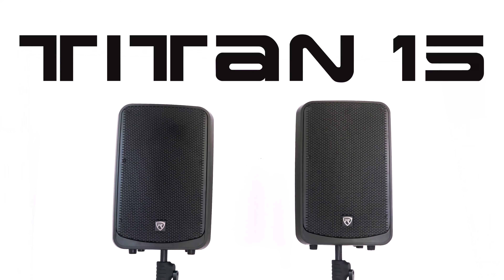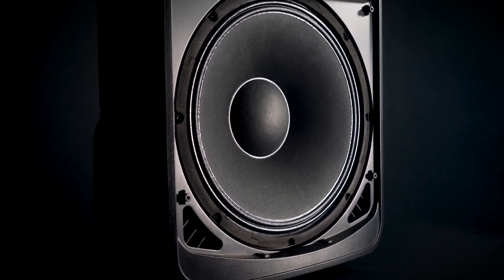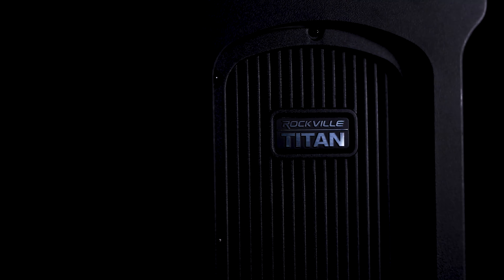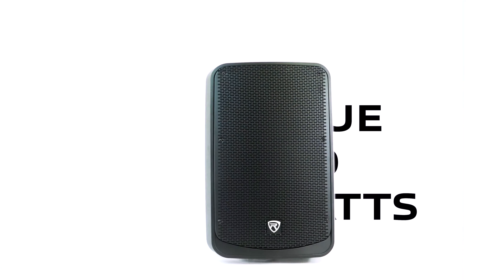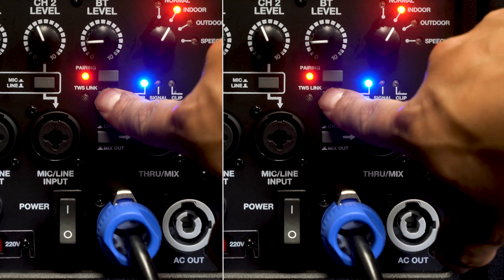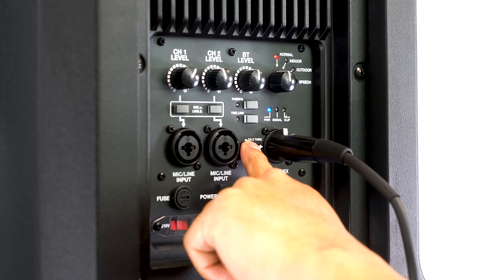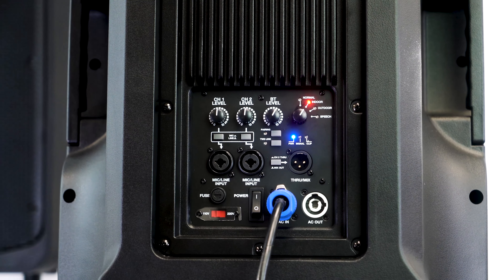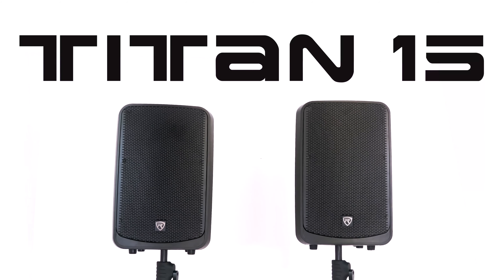The Rockville TITAN 15 15" 2000w Powered DJ PA Speaker with Bluetooth, DSP, and TWS Wireless Linking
Double the power!
The TITAN 15 by Rockville is the step up model to our famous RPG15 PA speaker. It has twice the amount of power! This speaker will compete with speakers from the most famous brands on the market that typically cost over $700 guaranteed or we will take it back and cover the return shipping! This model has 2,000 watts peak, 1,000 watts program, and 500 watts RMS!​

Custom cabinet engineered to perfection!
Our engineers created an exquisite cabinet design! It is all about the sound! Every measurement, from calculating the cabinet size, port size, acoustic loading, and cabinet geometry, has purpose. We use a high grade polypropylene molded enclosure that is thick and sturdy, eliminating unwanted shaking noises. The inside of the cabinet is ribbed which reduces resonance. Our enclosure cost a lot more to build than the typical ones on the market. We had to make a custom mold to match the engineer's specifications. This cabinet design is exclusive to Rockville. With the TITAN 15, the bass and mids are more clear and more dynamic than anything in its class! That’s why we have a 90 day money back guarantee including return shipping.

We also included handles and wheels which make transporting and picking up the speaker easier than ever.

You can have the speaker standing on the floor or on a speaker stand for use as a main speaker. The speaker can also go on its side for use as a monitor. We also included fly points for hanging the speaker.

The full grill design looks professional and protects the speaker better than a half grill. There is also a foam pad between the grill and the speaker that protects it from dust and eliminates any chance of the grill making even the slightest rattle.

Perfectly matched components
The woofer is equipped with high temperature-resistant voice coils. This means they can handle a lot of heat without getting damaged. Our 3" voice coils are made out of 100% OFC copper and an 80 Oz large magnet,

Our 1.34" composite compression driver is accurately tuned with phase correction to give you perfect sounding highs. The crossover is tuned according to the parameters of the components. You should note that composite cost more and sounds much better than titanium and other tweeter materials. The clear highs really make this the best value on the market.

Advanced amplifier technology
We use a Class D amp with over 500 watts RMS! We tuned the woofer to get 400W RMS while giving 100W for the high frequency driver. We also get more than 90% efficient transfer from electricity to sound energy from our amplifier. We call this our green amplifier technology.

Bluetooth you can trust!
There are 3 things you need to know about our Bluetooth module:
1. It has a 100 foot range which is one of the longest on the market.
2. There are no unwanted Bluetooth noises like white noise or humming noises. You just get clean and reliable performance out of it.
3. We have a wireless stereo linking option which is reliable.

Built-in limiter
The built in limiter fully protects the speaker from distortion at any volume level. This means you can play the speaker at full volume without worrying about the amp or speaker getting damaged. The limiter detects distortion frequencies allowing you to pound the speaker for as long as you wish without having to worry about damage or distortion sounds.

Sound dispersion
Some speakers sound great when you are standing in front of them. Our speaker sounds great no matter where you are standing in the room! This speaker delivers a 100° x 60° coverage pattern. This is due to our specially designed wave guide technology, which helps sound transmit at a wide angle while lowering attenuation.

Inputs / Outputs
Our mixer section has 2 channels each with combo jacks that have selectable Mic/Line level inputs. Our pre-amps are top quality with ultra-low noise.

There is also an XLR line output for linking additional speakers, subwoofers or amps. The rear of the speaker also has power, signal, and limit LED indicators